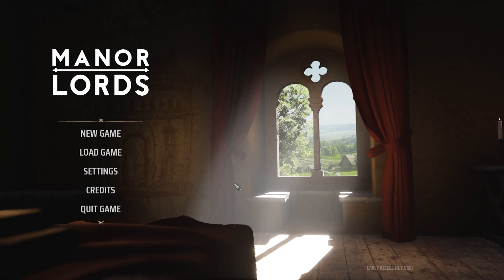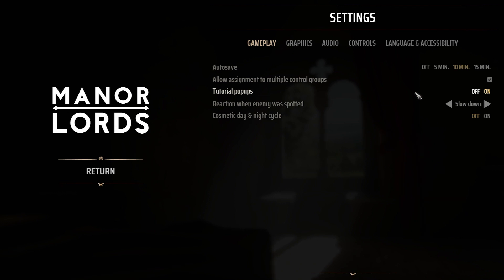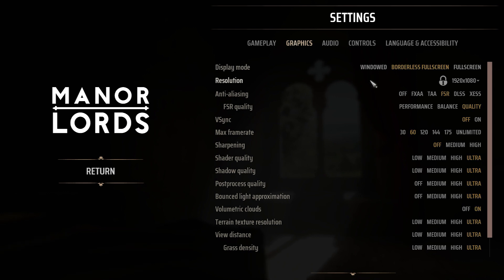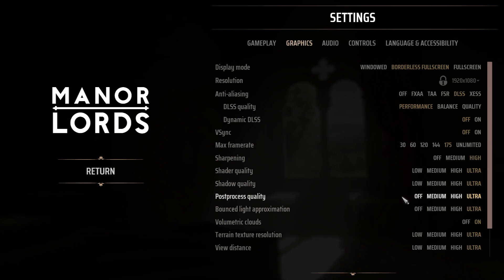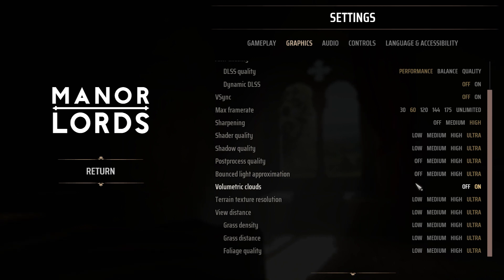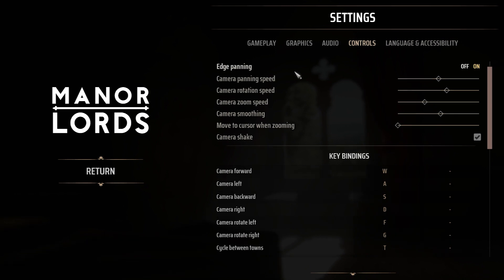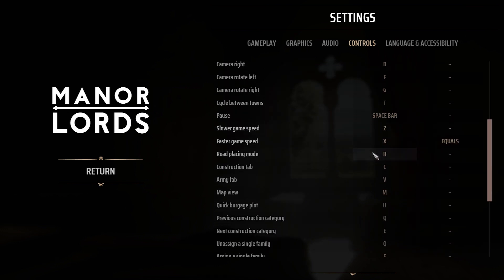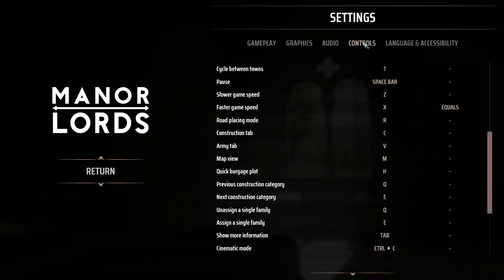Best Settings for Manor Lords